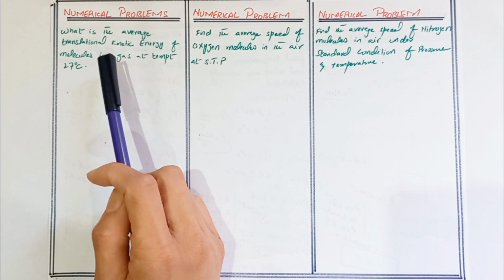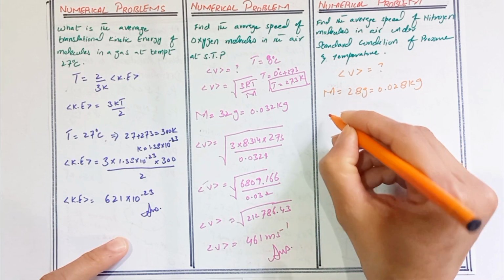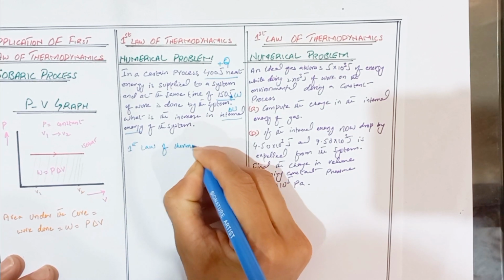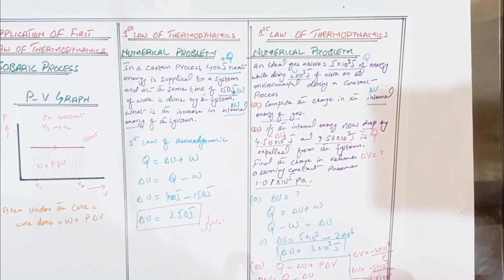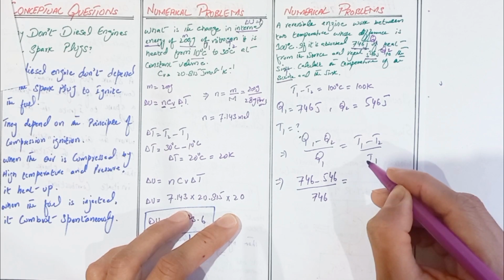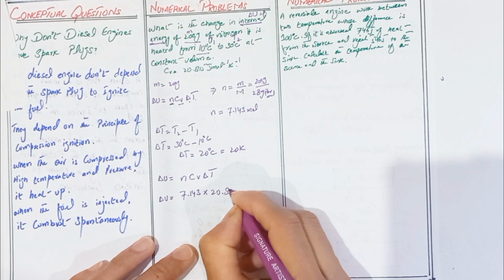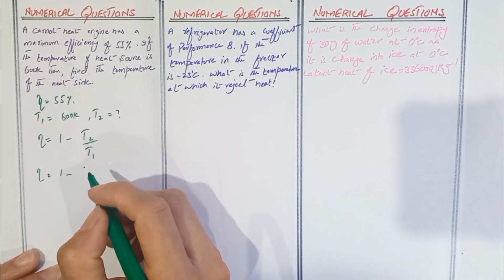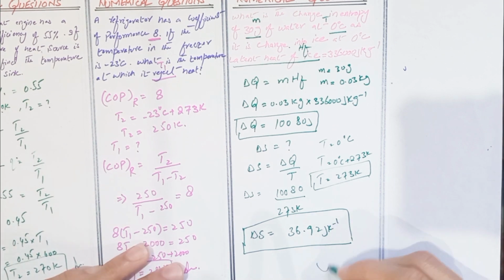Physics numerical | Heat and thermodynamics | Problems | important numerical for job and entry test